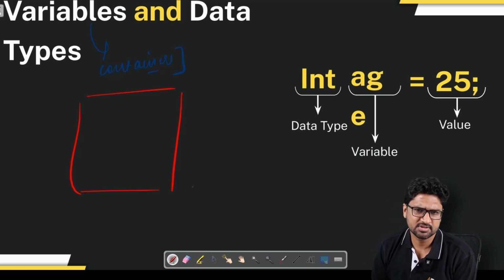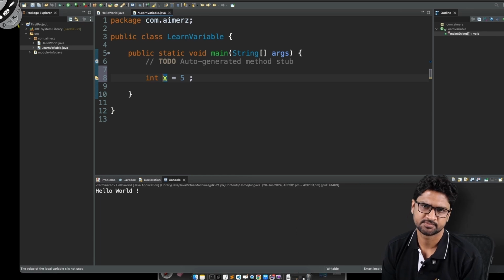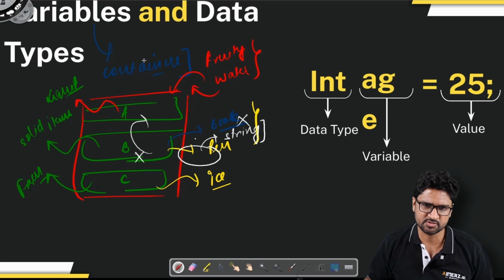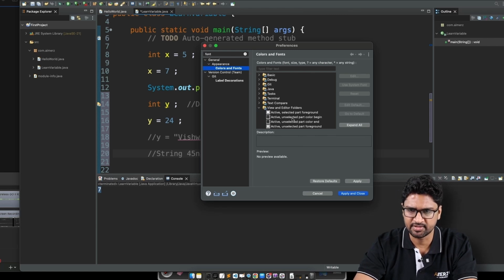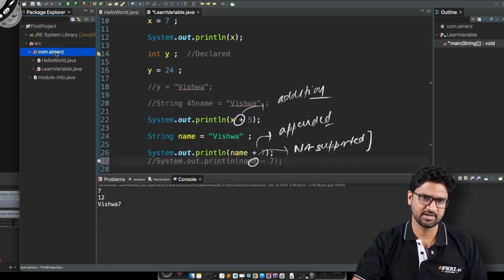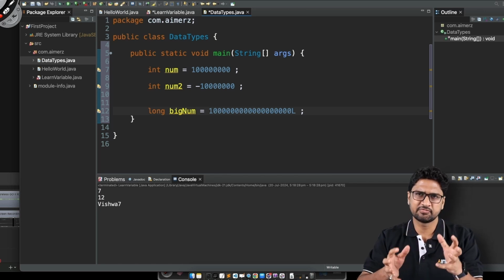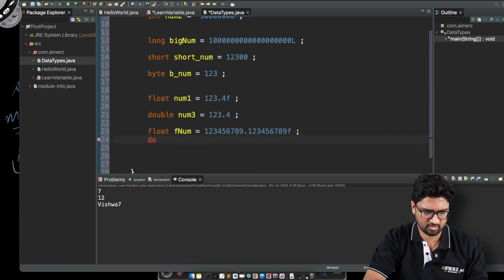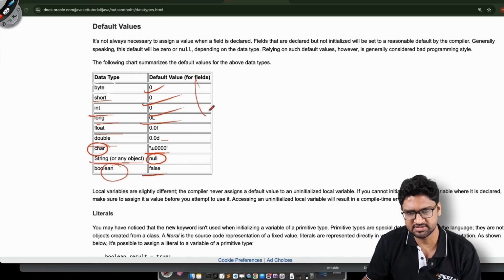Variables and Data Types in Java | Vishwa Mohan | Day - 04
In this video, we’ll dive into the core concepts of variables and data types in Java. These concepts are the building blocks of any Java program, and understanding them is crucial to writing efficient and error-free code.

What you’ll learn in this video:
What are Variables?: Learn the concept of variables and how they are used to store data in a Java program. We’ll cover variable declaration, initialization, and how to use variables effectively.

Data Types in Java: We’ll explain the different data types in Java, including primitive data types (like int, float, char, boolean) and reference data types (like String and objects).

Choosing the Right Data Type: Understand how to choose the right data type based on the kind of data you need to store, and how data types impact the performance and memory usage of your program.

By the end of this video, you’ll have a solid understanding of Java variables and data types, which will set the foundation for writing more complex Java programs.

In the next video, we’ll be covering control flow statements and decision-making in Java.

Let’s get coding with Java! 💻